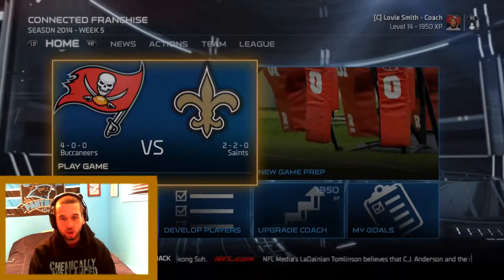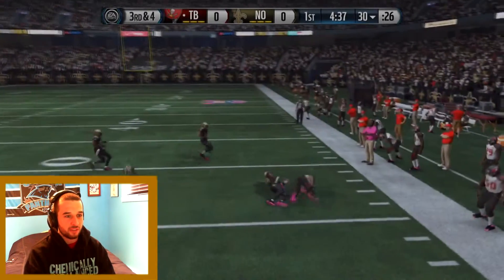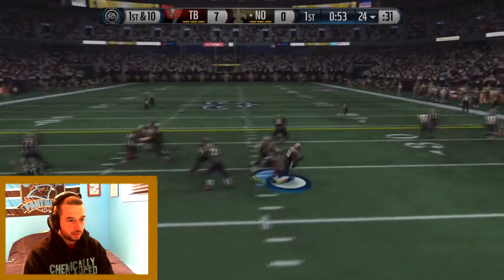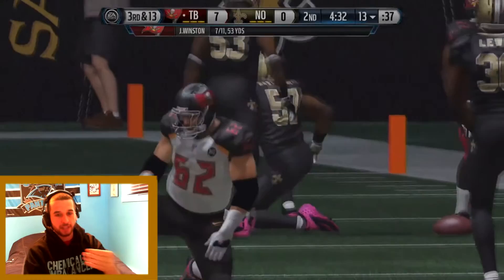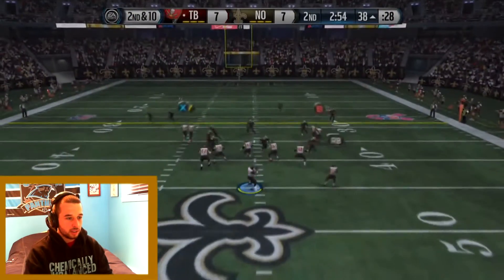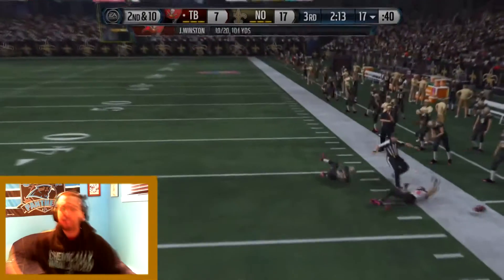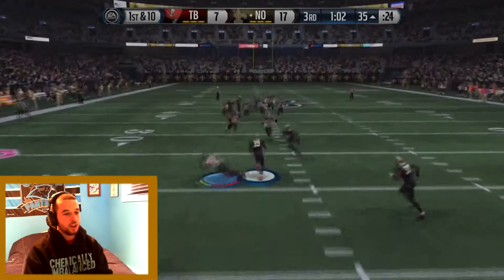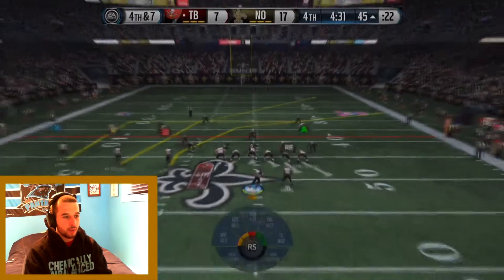Madden 15 Franchise Builder Week 5 - Keeping The Win Streak Alive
In todays Madden 15 gameplay, we have our week 5 matchup of our franchise builder series. We are taking on the New Orleans Saints this week. Jameis Winston came out and had a very bad week. So who steeped up to try and secure the win for us and keep the win streak going?